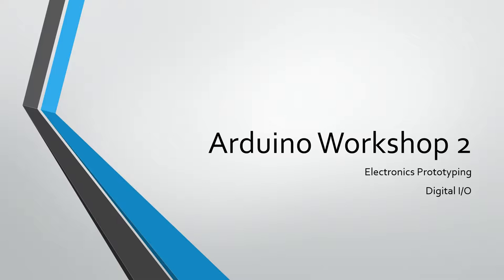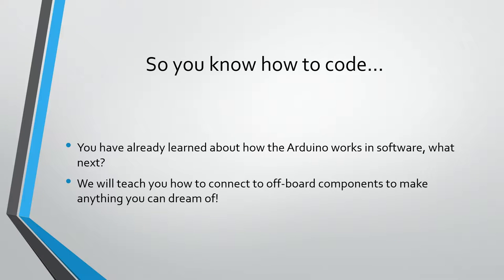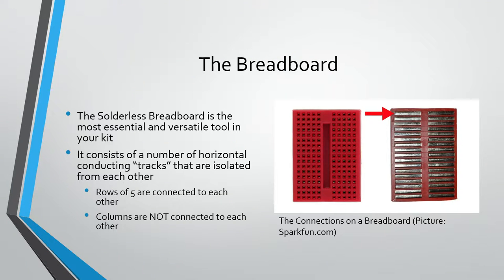CSU IEEE 2014-2015 Workshop 2 (Make-up)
Video for Workshop 2 (made up later) teaching digital I/O and basic circuitry